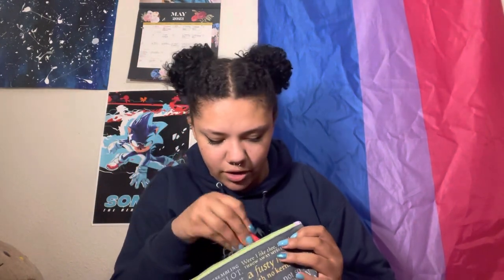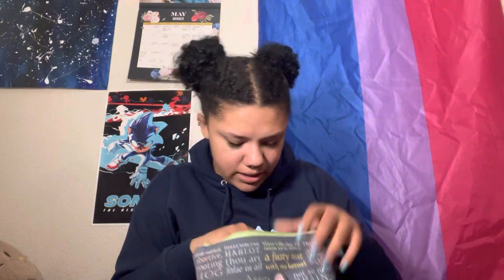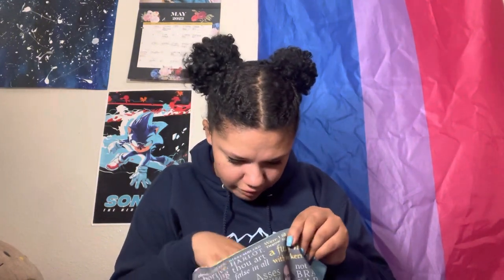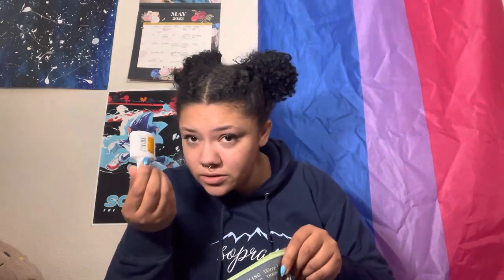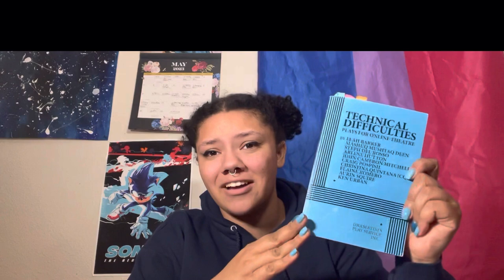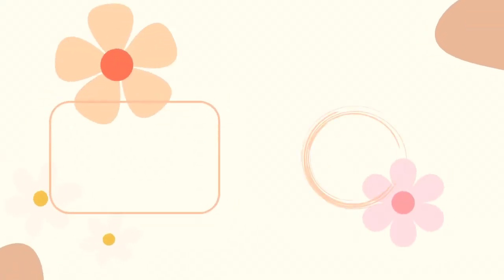What’s in my Rehearsal Bag??- Technical Difficulties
Howdy folks!!
Are you curious to know what's essential for a theatre artist when they enter the rehearsal room? In this video, I'll take you through all the items I carry to every theatre rehearsal. Join me as I explore the must-haves for a successful theatre rehearsal experience!